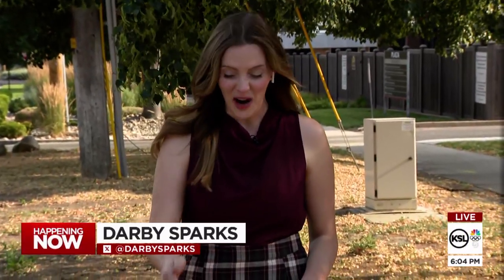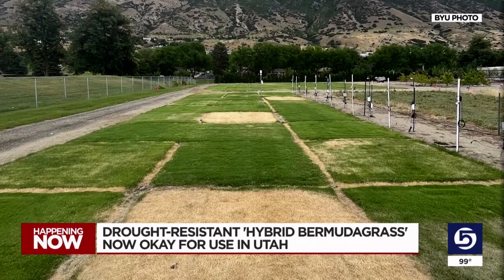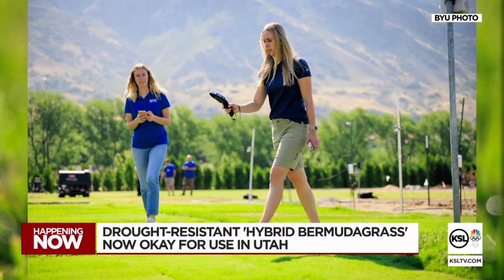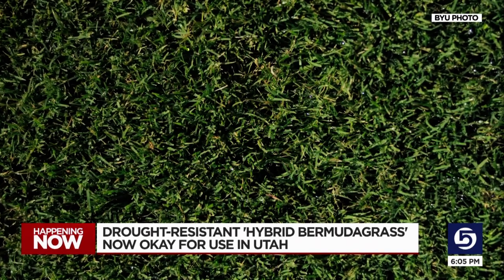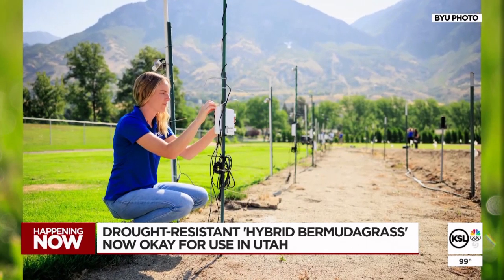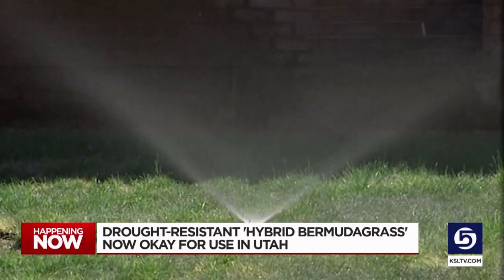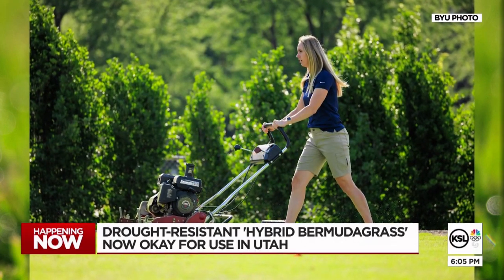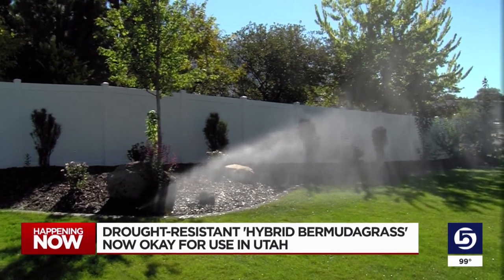Utahns can now install a grass that will survive 6 weeks without water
Hybrid Bermudagrass was formerly banned until Monday, when the Department of Agriculture gave it the stamp of approval after a BYU professor proved it to not be an invasive species. The grass could become a monumental help in water conservation efforts as it stays green for up to 6 weeks with no watering, unlike the commonly used Kentucky Bluegrass.